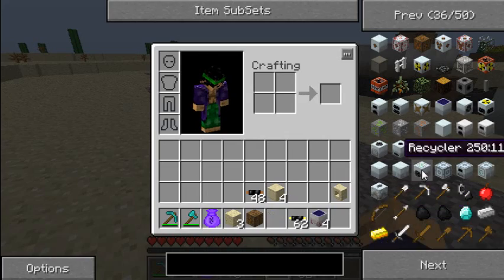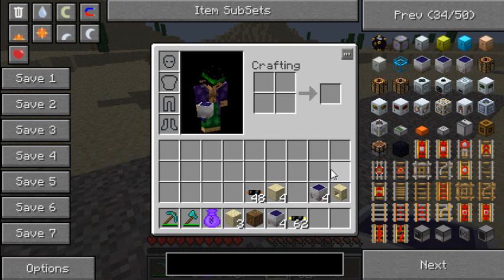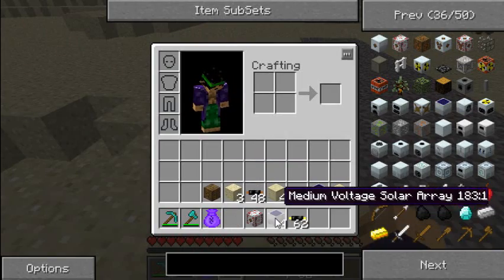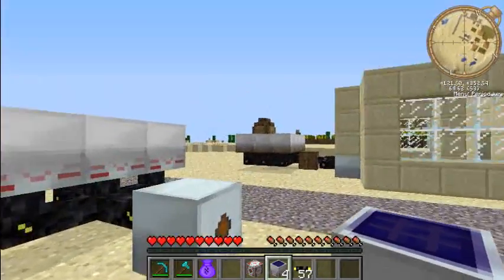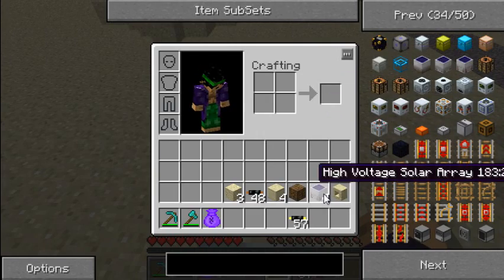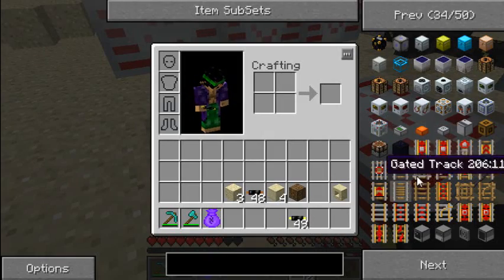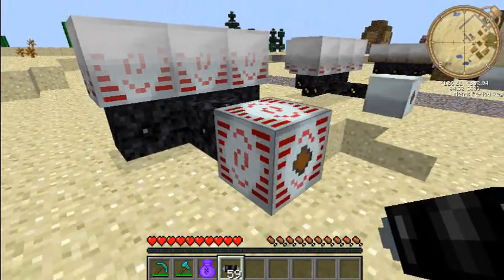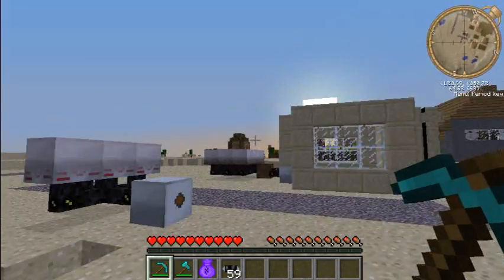Tekkit Tutorial - Part 7 - Advanced Solar Energy And Energy Storage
Hey Guys this is the 7th part in our Tekkit Tutorial series. This will be showing you how to make and use different types of solar power and different EU storage!